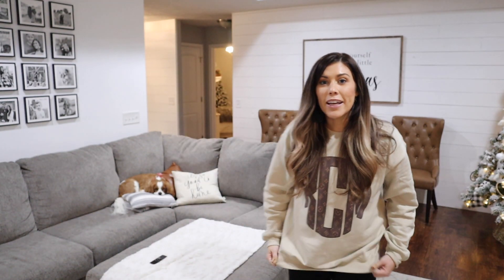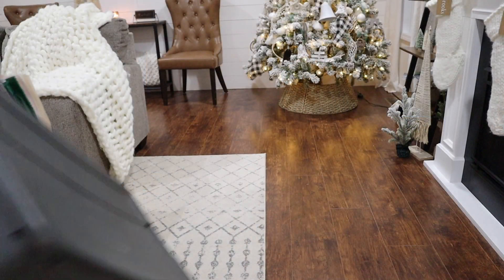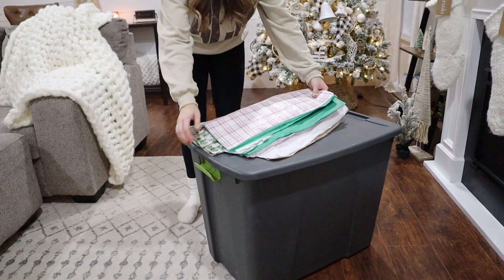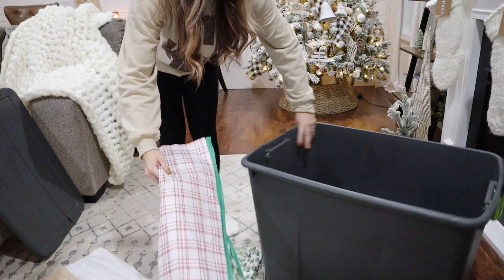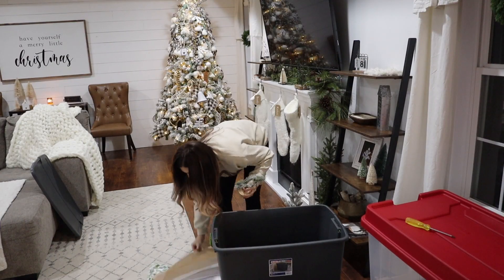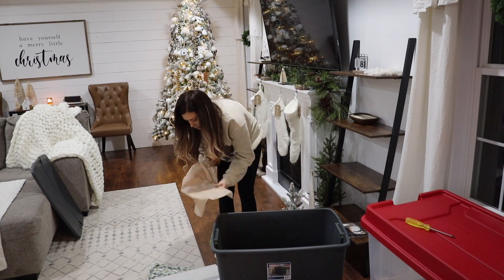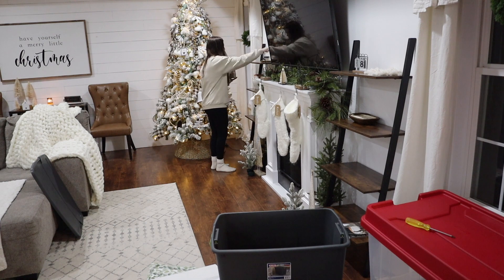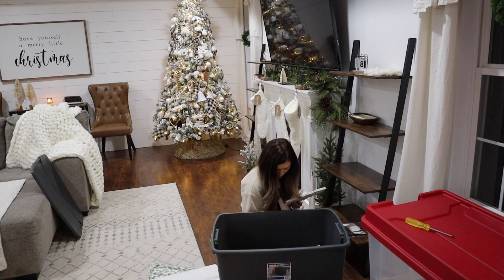TAKING DOWN CHRISTMAS DECORATIONS | EXTREME AFTER CHRISTMAS CLEAN AND DECLUTTER MOTIVATION!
Let's take down Christmas decorations together in todays Christmas undecorate with me video! I hope this brings you tons of motivation to take your decor down and to also reflect on 2020. I talk about 5 lessons that I learned from 2020 and they are raw, real things that I've struggled with and have tried to change for the better this past year. This is my last video for 2020 (so crazy!!) so I'll see you in 2021 with an After Christmas Decorate with me video! Thank you all so so much for being her and supporting my channel. I appreciate each of you so very much and I hope you have the best New Years! Much love-Kailyn